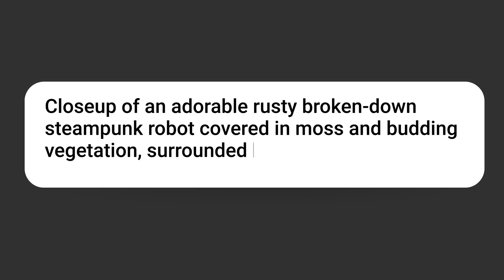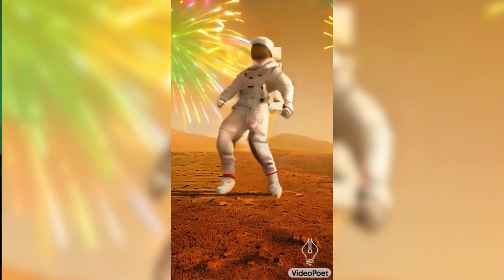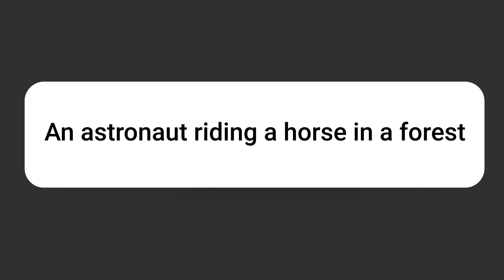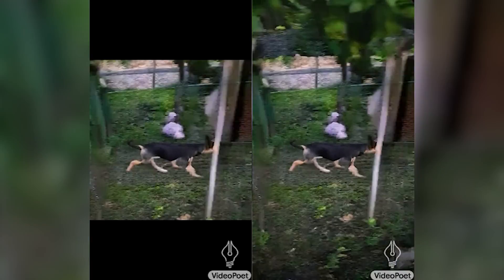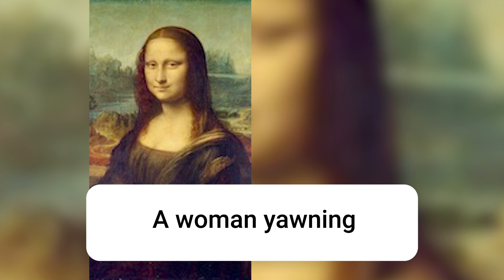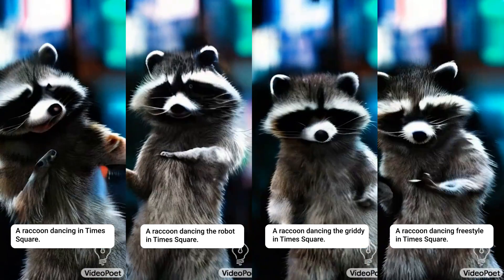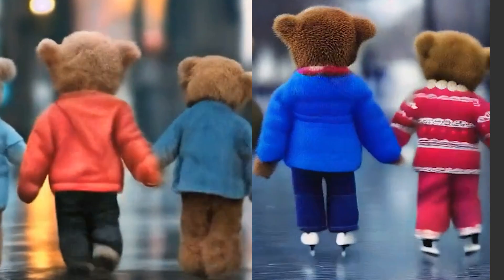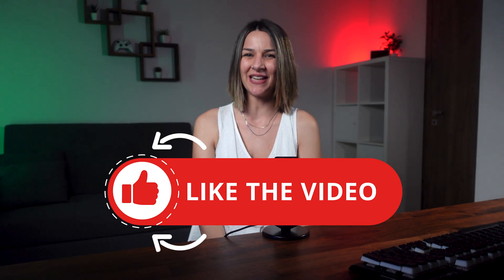VideoPoet - Google's New AI Text-to-Video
Google's new VideoPoet AI ( Lumiere) is an incredible text-to-video generator that allows anyone to create realistic, engaging video content effortlessly.

Will it dethrone Runway.ml and Pika Art?

This powerful AI video creation and editing tool can generate videos in various artistic styles from text prompts. See all VideoPoet's features and discover how VideoPoet’s advanced AI can change the world of video editing as we know it.

And for my teacher friends out there, you will discover how VideoPoet can be implemented in schools to help teachers and students create their own videos, even without technical expertise.